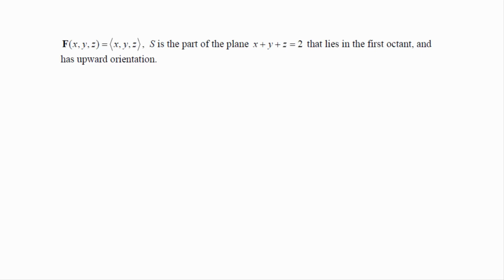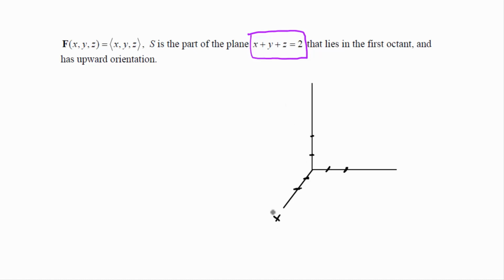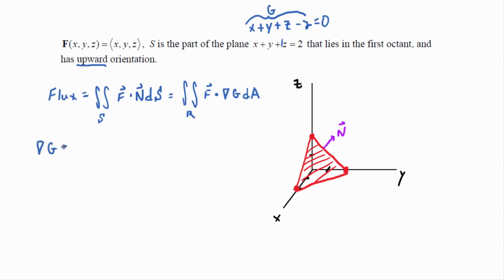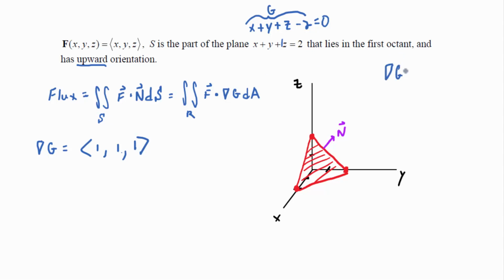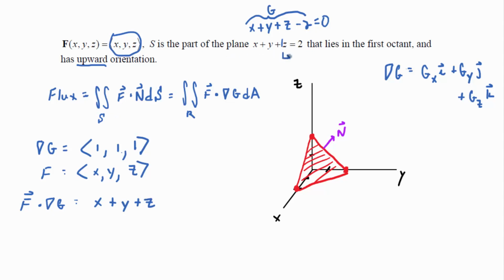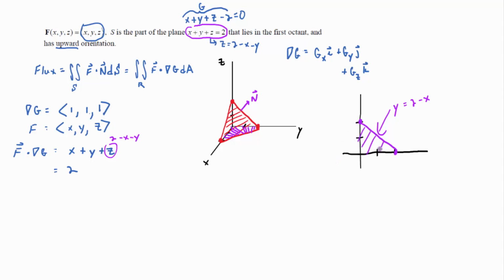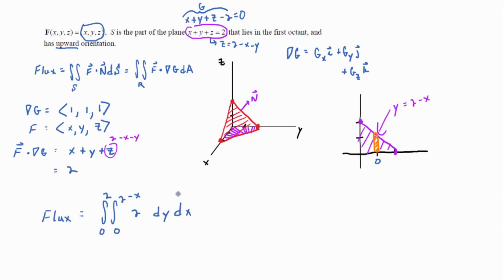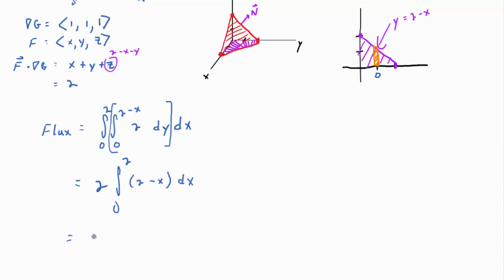16.7.2a: Set Up and Evaluate a Flux Integral